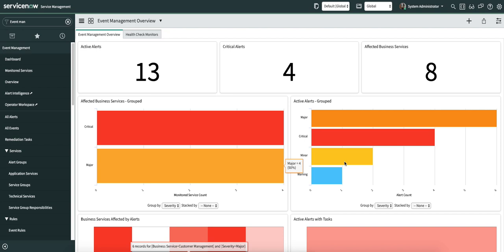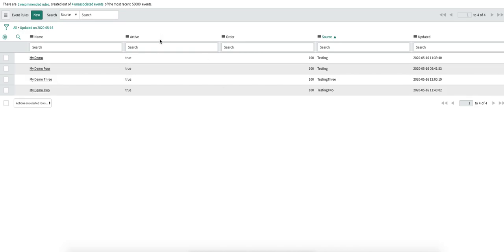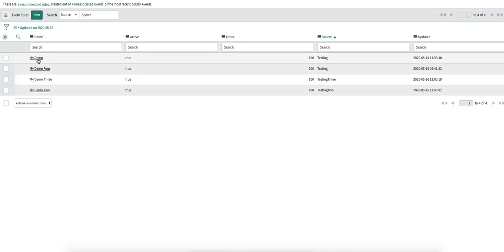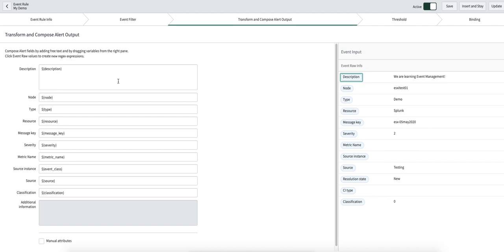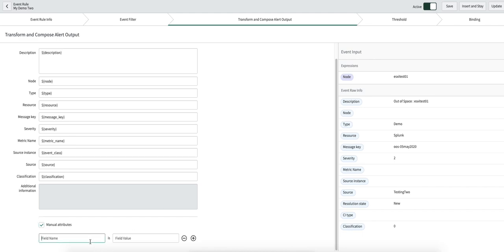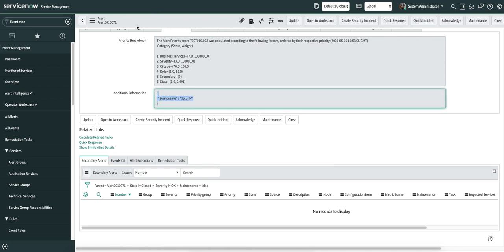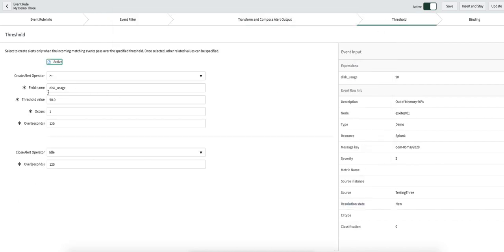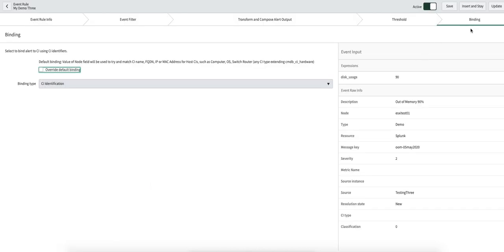Event Management : Event Rules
This video explain show to create event rules in ServiceNow